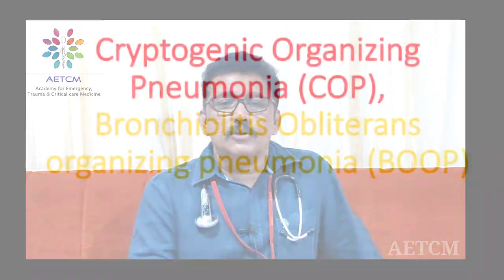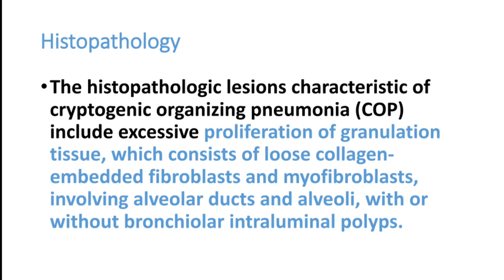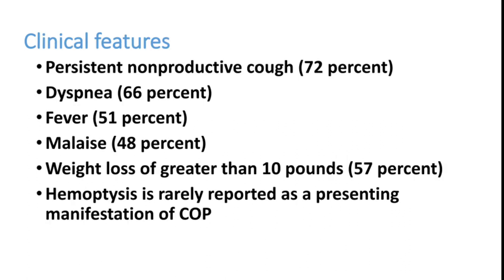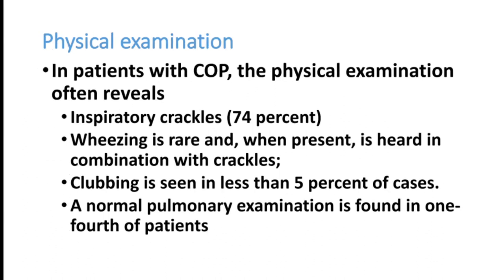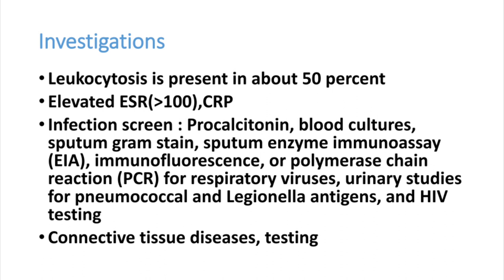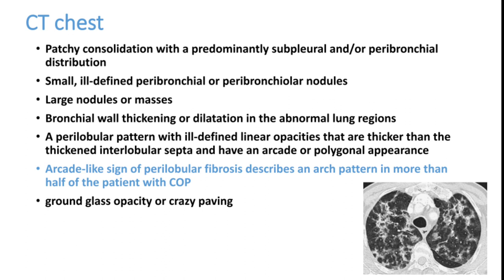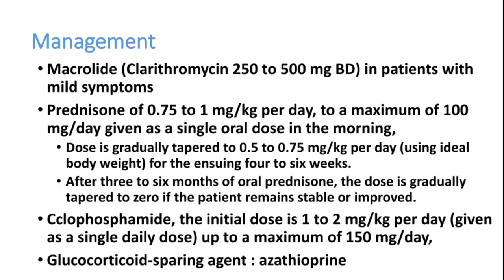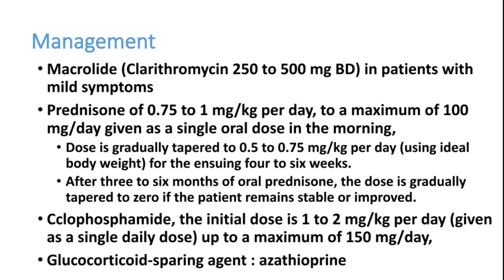Cryptogenic organising Pneumonia | BOOP